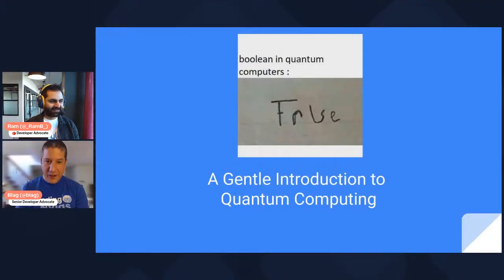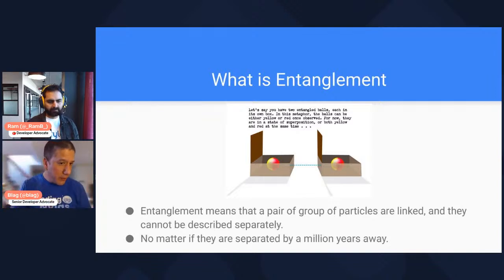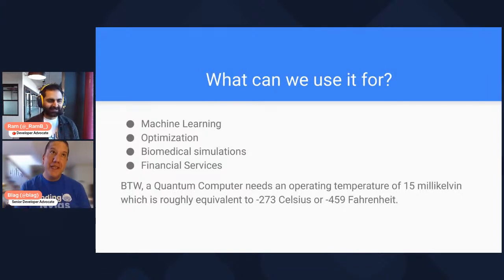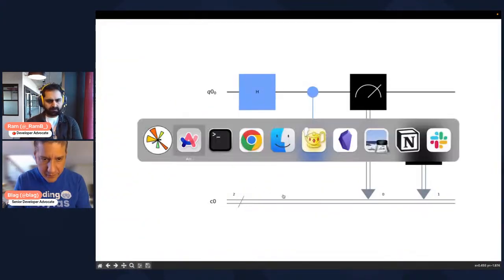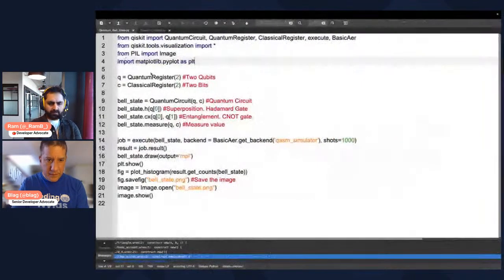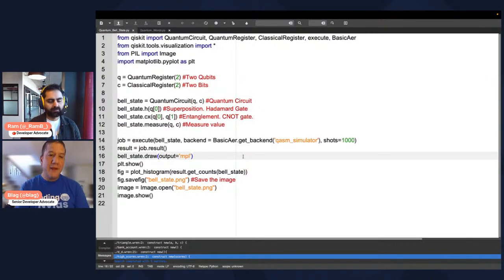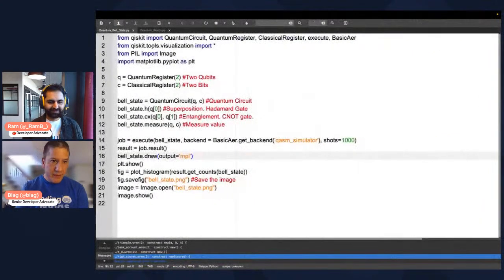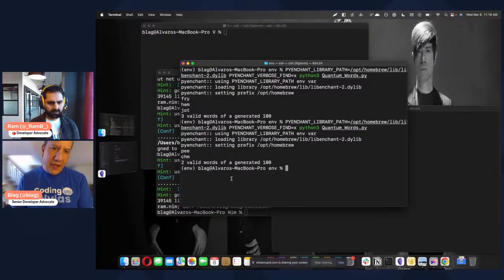A Gentle Introduction to Quantum Computing | Coding with Nylas | Episode 55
Join Blag and Ram as they talked about Quantum Programming.